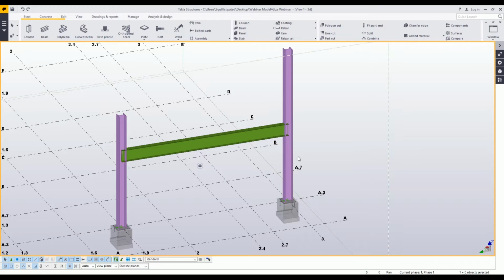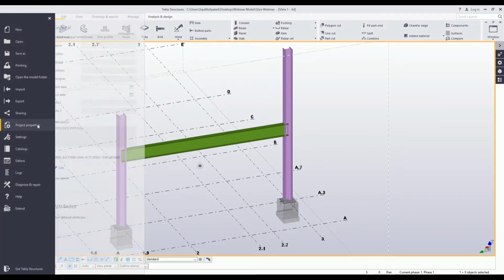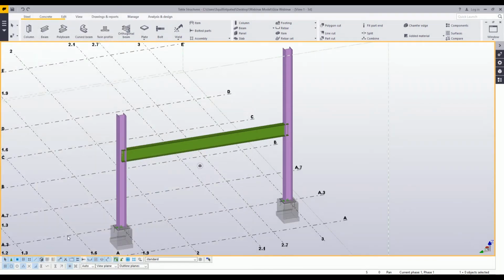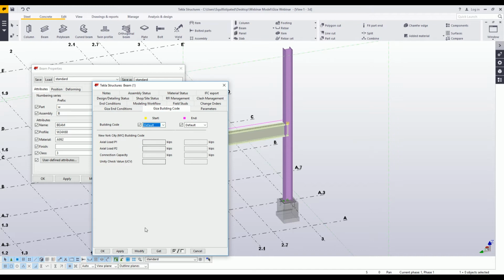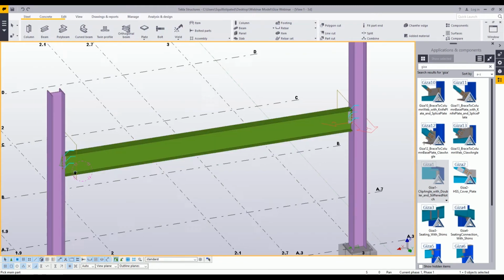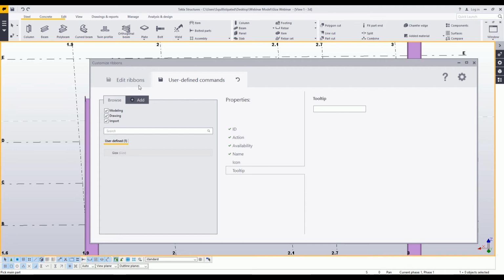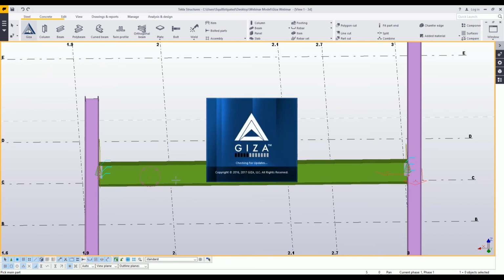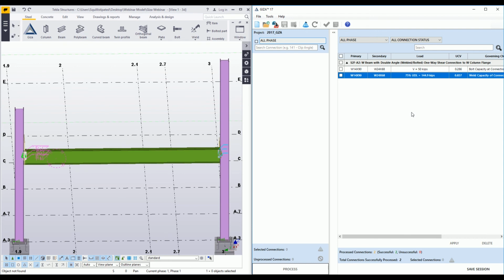GIZA — Connection Design for Tekla Structures (Part 1)